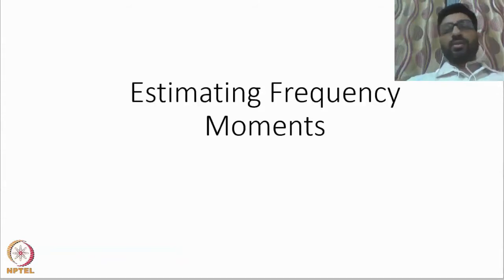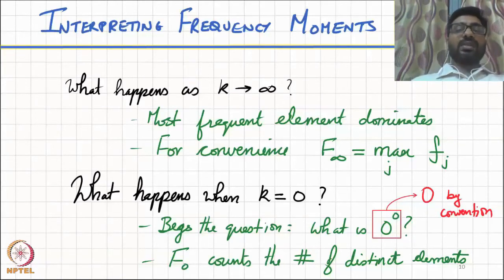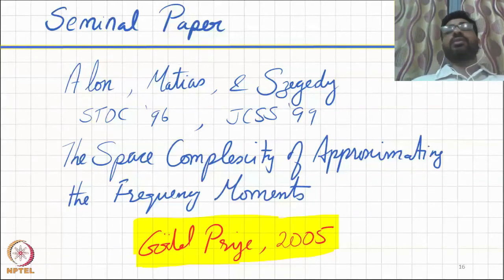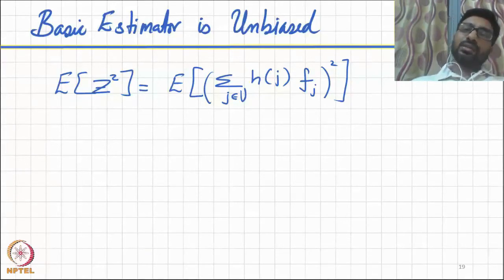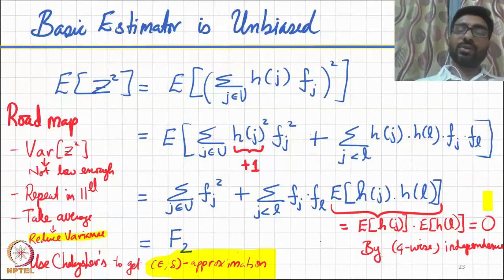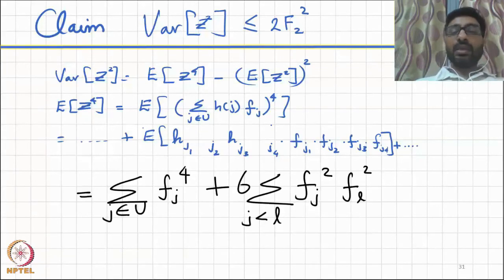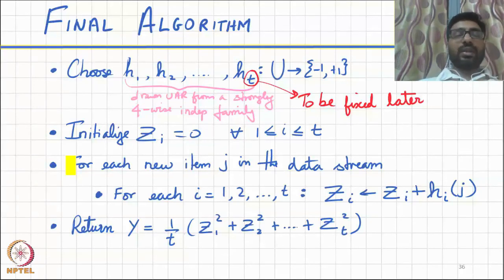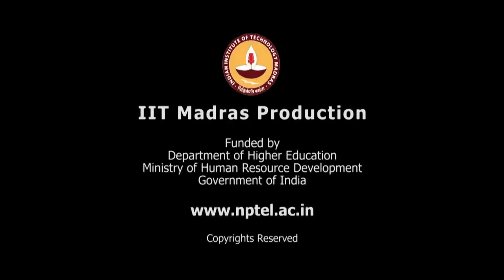Lesson 36 Estimating frequency moments